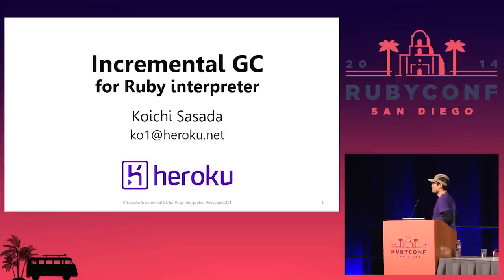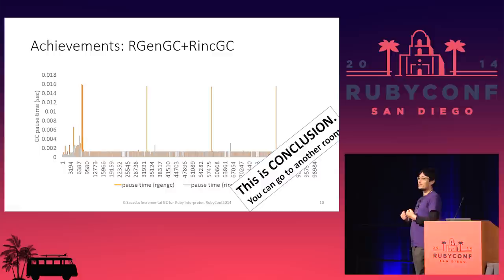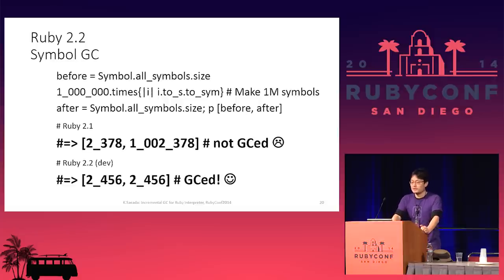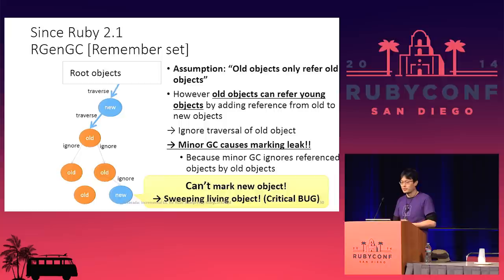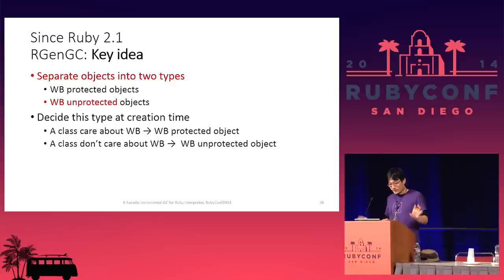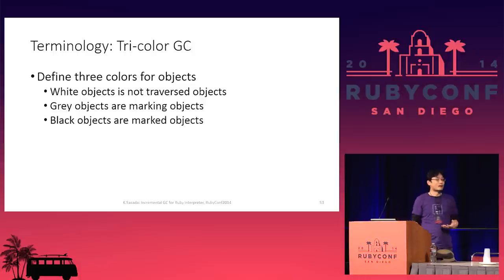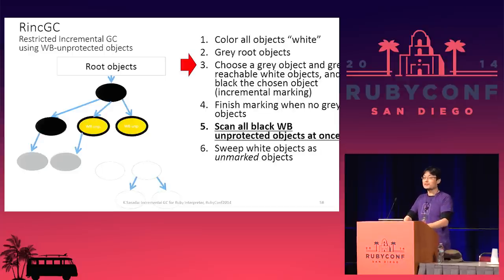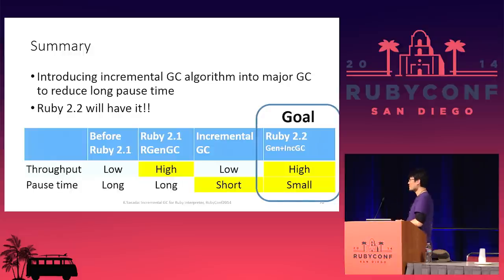RubyConf 2014 - Incremental GC for Ruby interpreter by Koichi Sasada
In this presentation, I will talk about incremental GC algorithm for Ruby interpreter.

Ruby 2.1 has Generational GC algorithm, which improves GC performance dramatically. However, long application pause time problem on major GC is not solved.

To overcome this problem, we Matz team at Heroku, Inc. implemented a well-known incremental GC algorithm into MRI/CRuby interpreter to reduce application pause time without any compatibility issues, with our "write-barrier-unprotected" objects technique. In this talk, I will explain the algorihtnm, implementation and evaluation results about new GC.